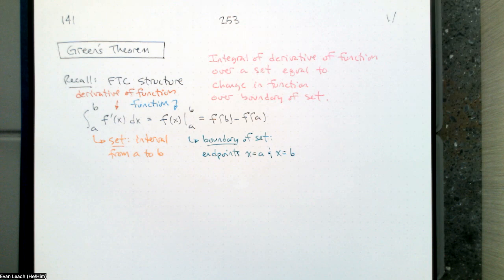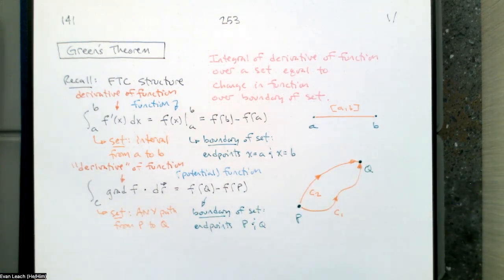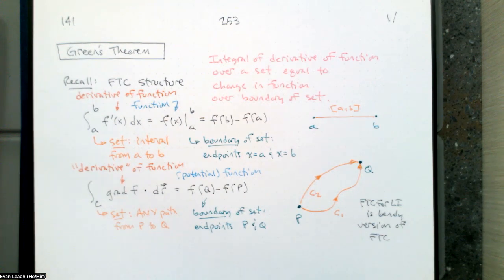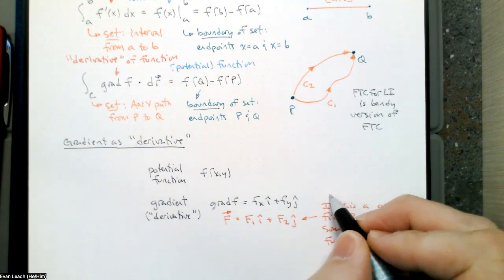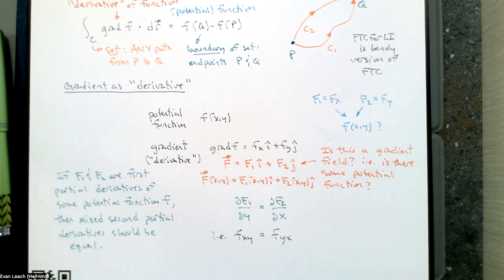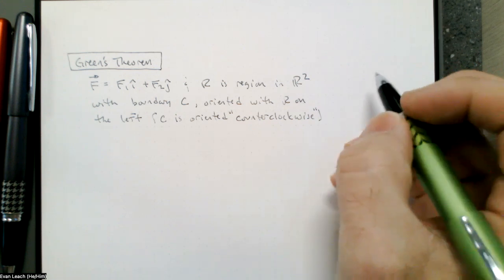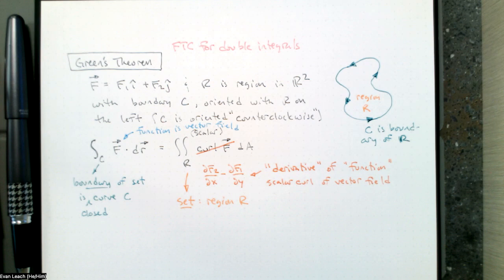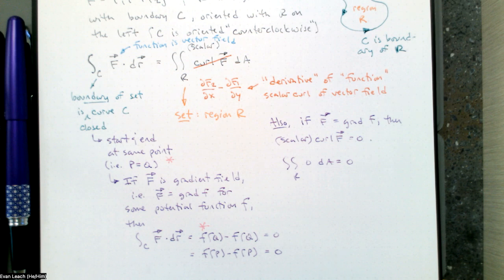253.141.1 Green's Theorem (The Fundamental Theorem of Calculus for Double Integrals)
In this video, we introduce Green's Theorem for line integrals in R2.